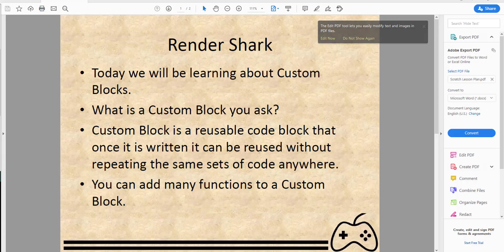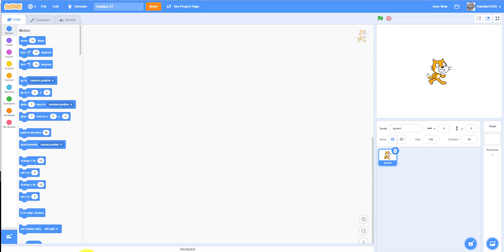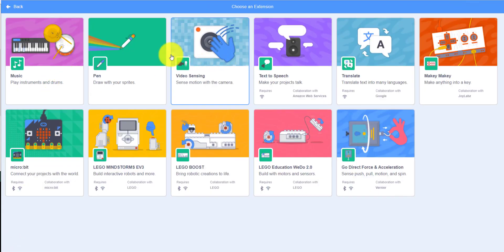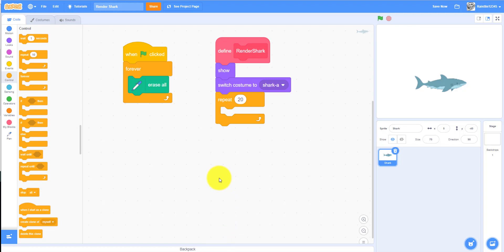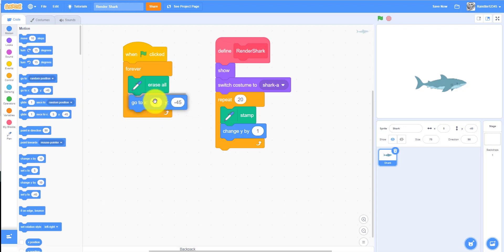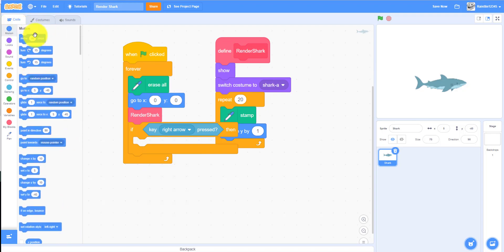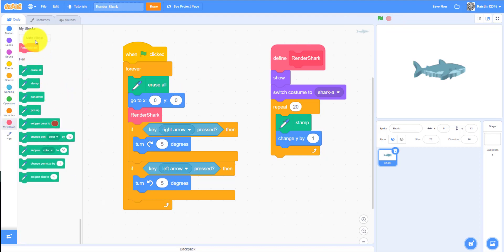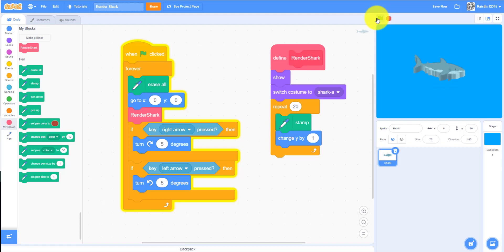Scratch Tutorial | Render 3D Shark | 3D Sprite | Scratch Easy Beginner Tutorial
In this scratch tutorial you will learn how to make a 3D model with Scratch.  It is very simple where we stack one sprite after another to make a 3D model of the sprite.